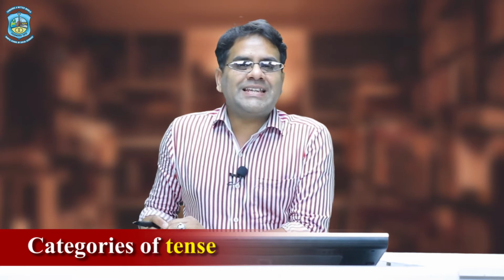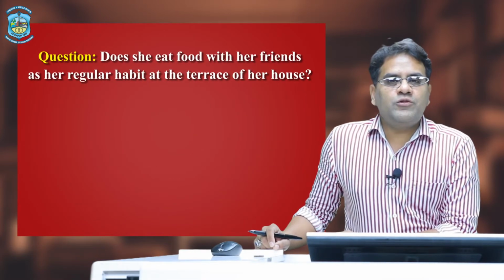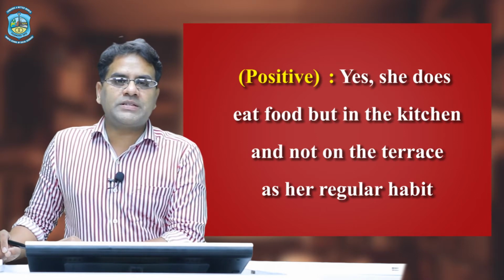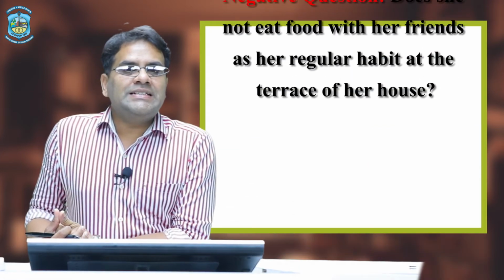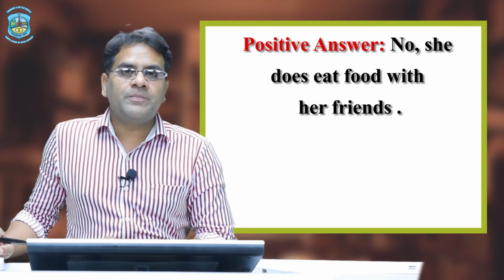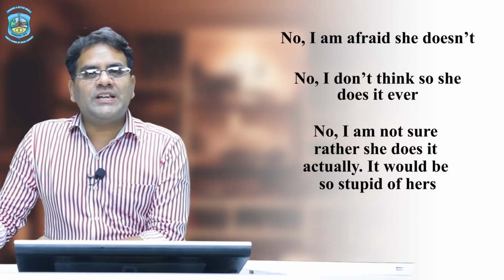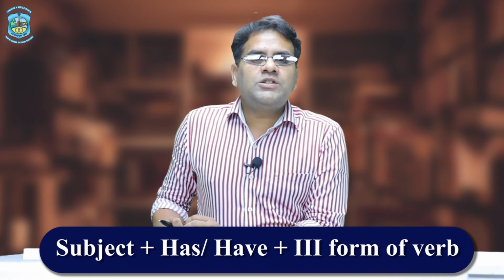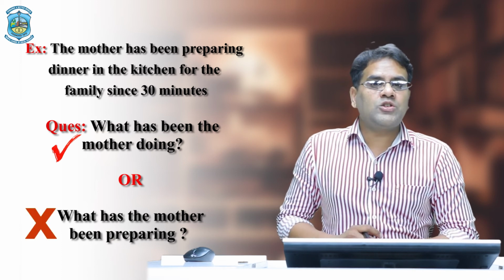SUBJECT - ENGLISH, TOPIC - Use of Tenses